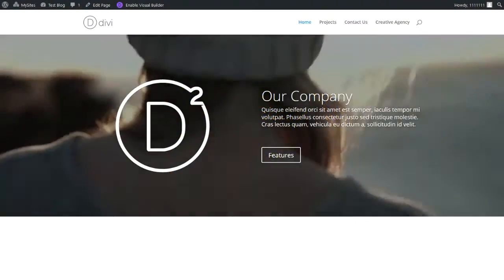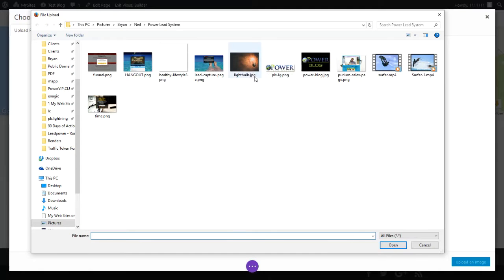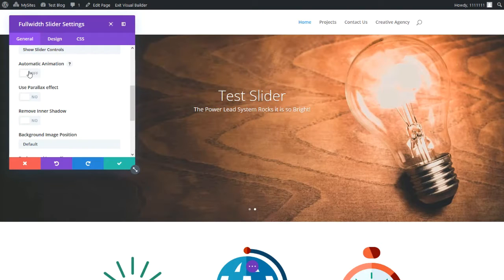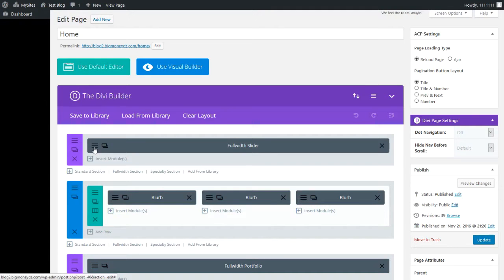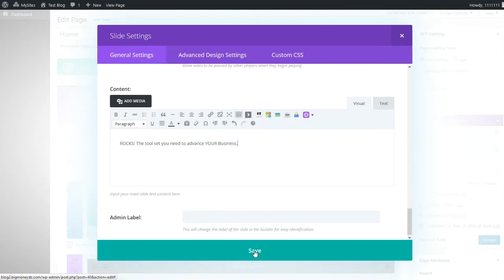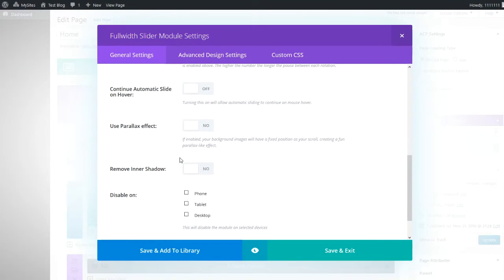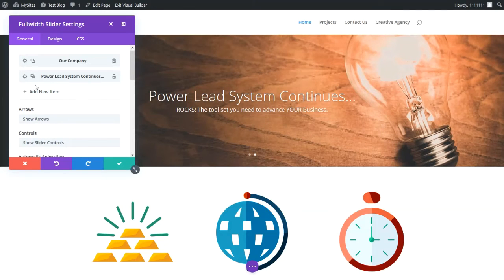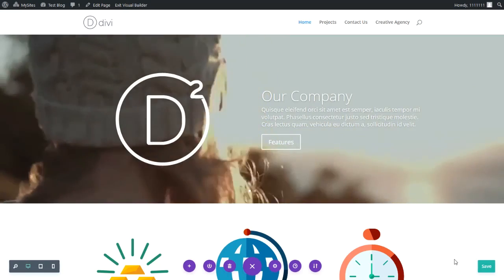How to Add a Slide to the Full Width Slider Module